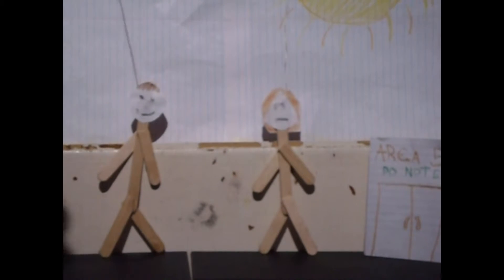The Abduction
A short film made by my brother and sister titled "The Abduction".